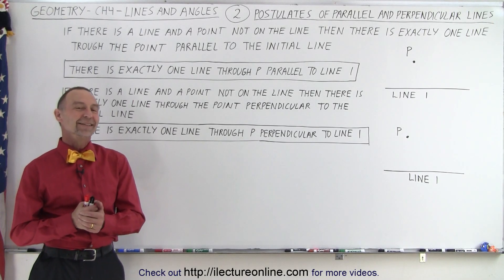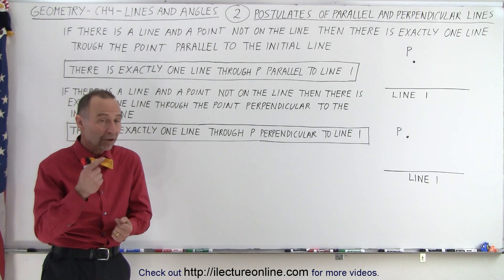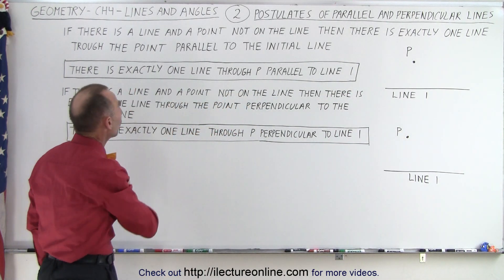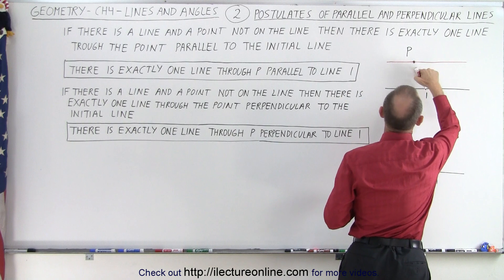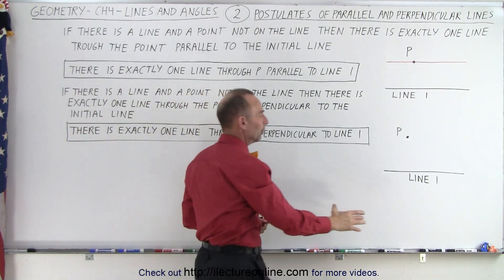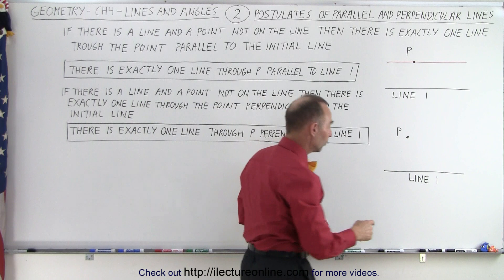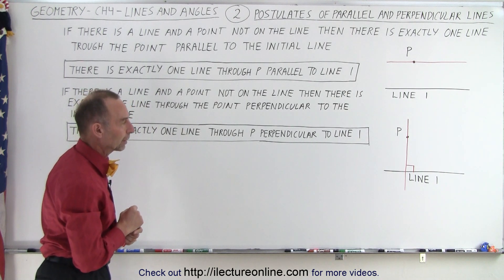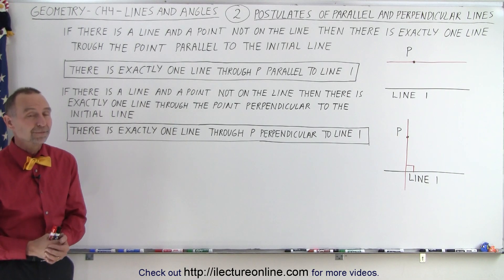Geometry - Ch. 4: Lines and Angles (2 of 37) Postulates of Parallel and Perpendicular Lines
In this video I will define and explain postulates of parallel and perpendicular lines.
1) If there is a line and a point not on the line then there is exactly one line through the point PARALLEL to the initial line.
2) If there is a line and a point not on the line then there is exactly one line through the point PERPENDICULAR to the initial line.